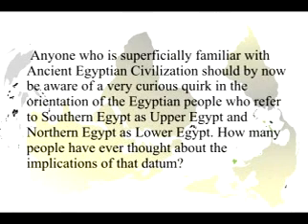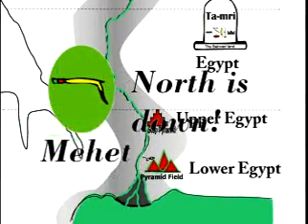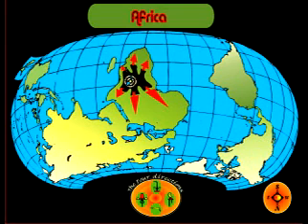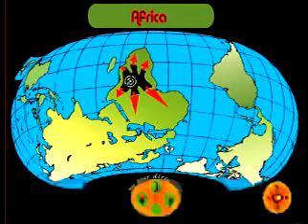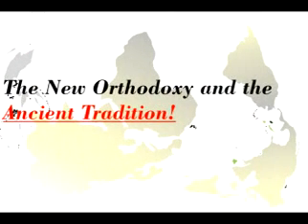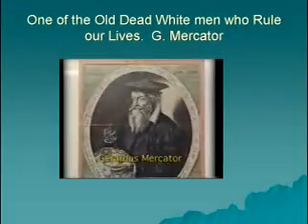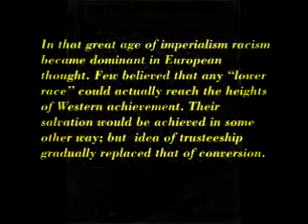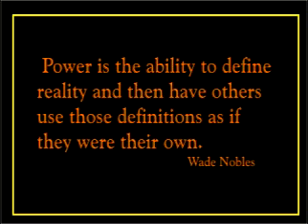ANCIENT TRADITIONS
STILL UNPLUGGING FROM THE MATRIX